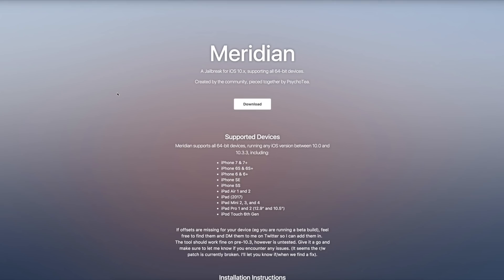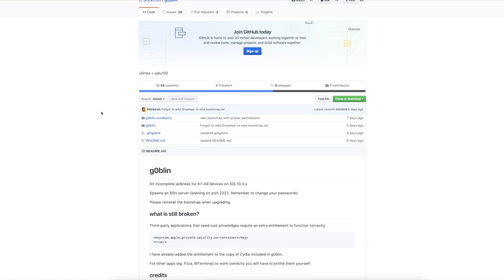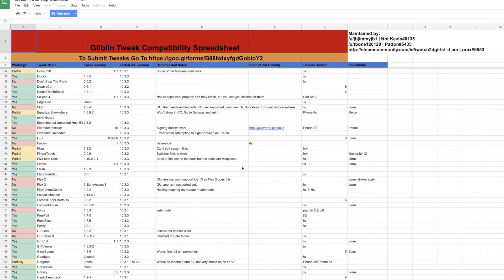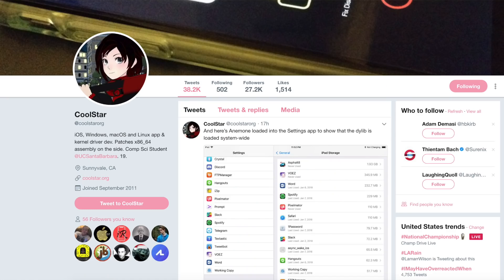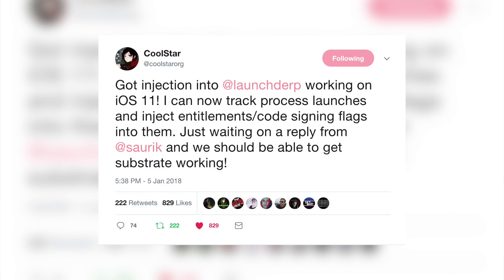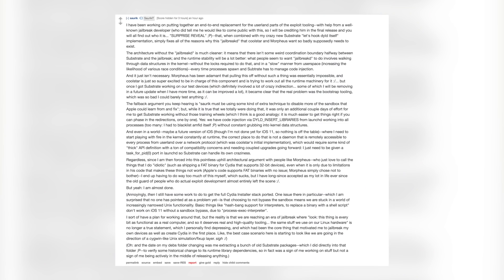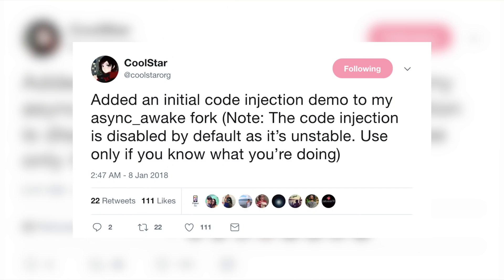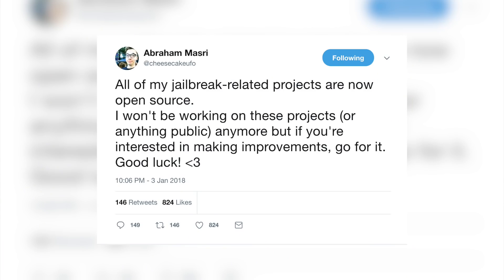iOS 10.3.3/11.1.2 Jailbreak: New Jailbreaks Released! Should You Install? | JBU 47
iOS 10.3.3/iOS 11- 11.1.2 Jailbreak: New 10.3.3 Jailbreaks Released! iOS 11.1.2 Jailbreak Status, Saurik | JBU 47

In this episode, we cover the latest developments in the world of jailbreaking, the 2 new jailbreaks for iOS 10.3.3, the status of the 11.1.2 jailbreak & more!

▬ STAY UP-TO-DATE! ▬